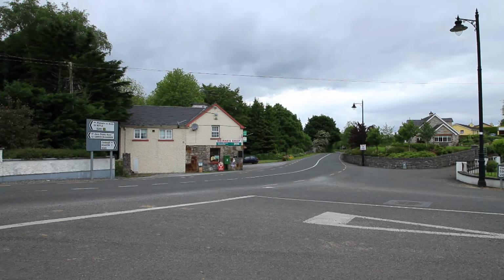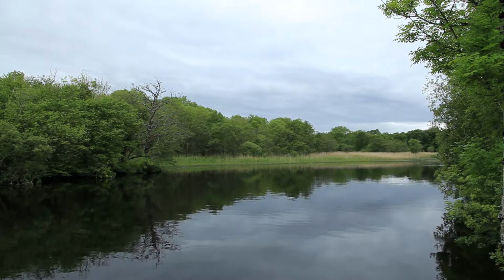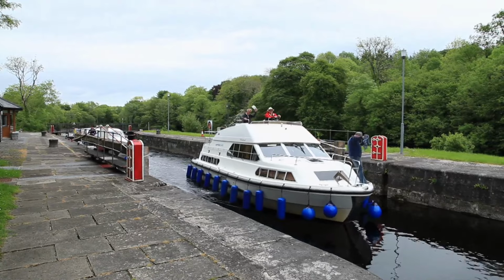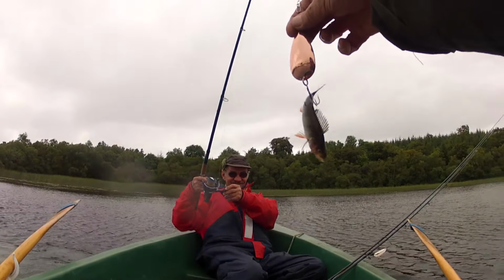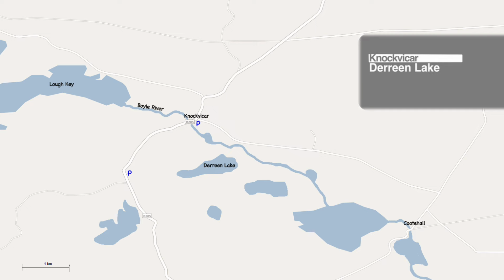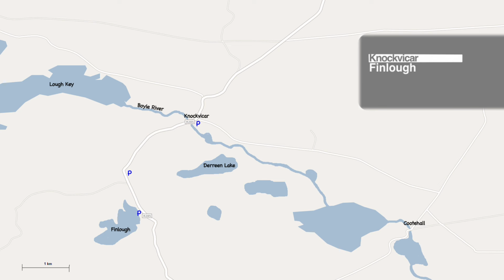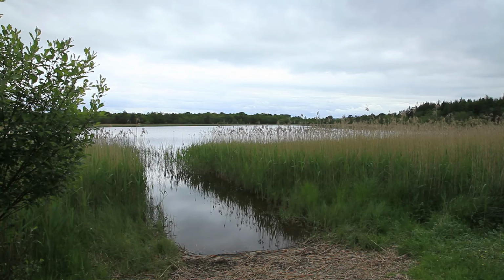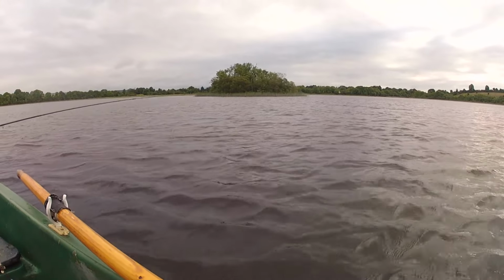Where To Fish In Ireland Vol. VI.3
Volume VI
Pike in the Upper Shannon System
Part 3
Knockvicar, Cootehall and the Boyle River